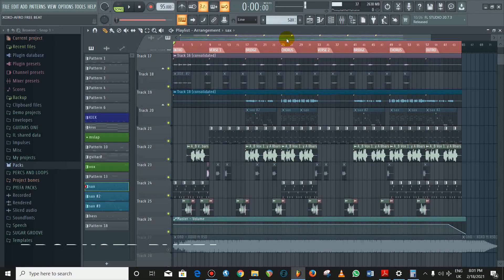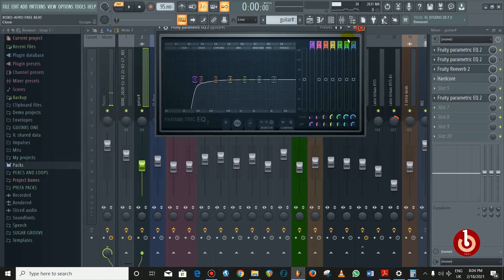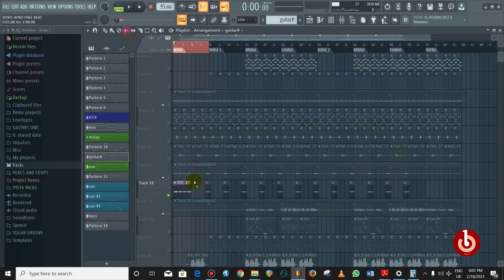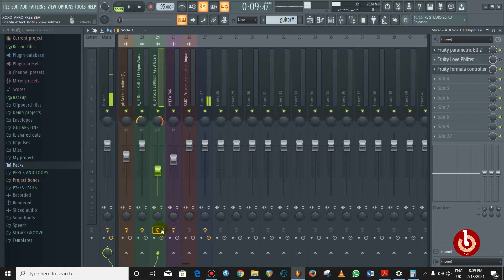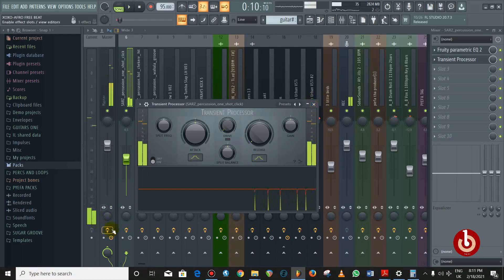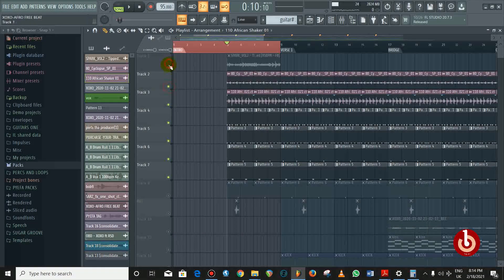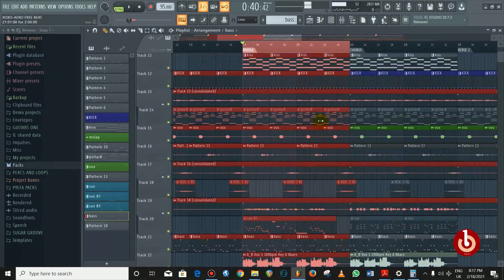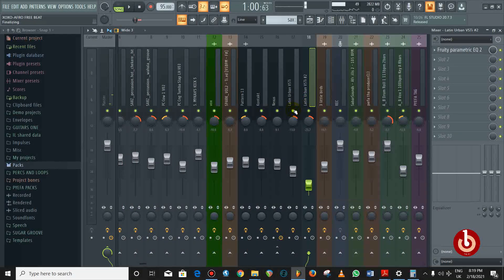🤯🤫 How To Make Afro Banger Beats | Mixing Tips In FL Studio With Producer Pyefa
The Art of Making Banging Afro Beats | Mixing Tips In FL Studio With Producer Pyefa

Join us in this video as we share with you secrets and ideas on how to make and structure afro beats in FL studio.

In this video you will also learn on how to mix your beats well.

Follow producer on Instagram @producer_pyefa
Follow us Instagram @isongbeat